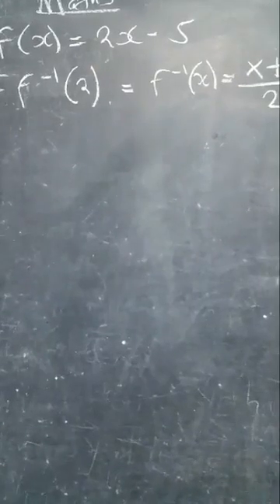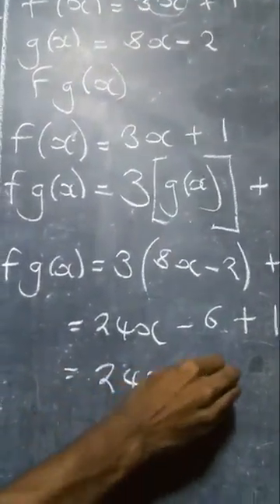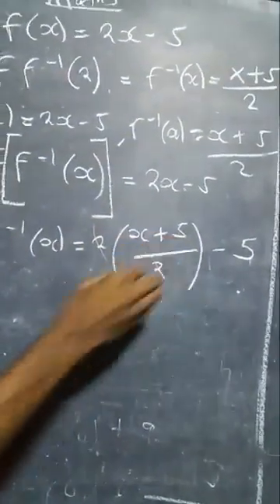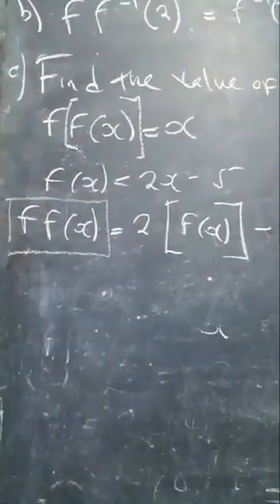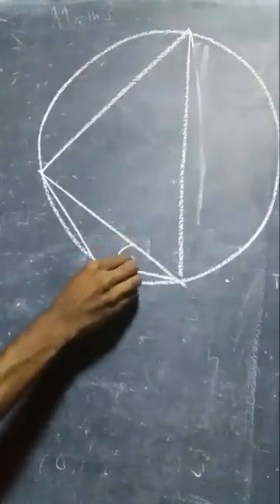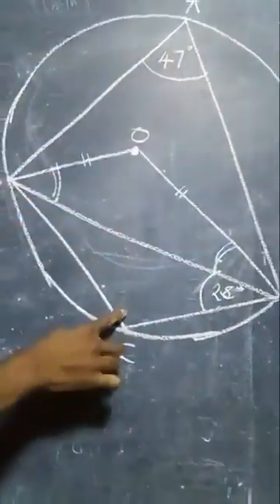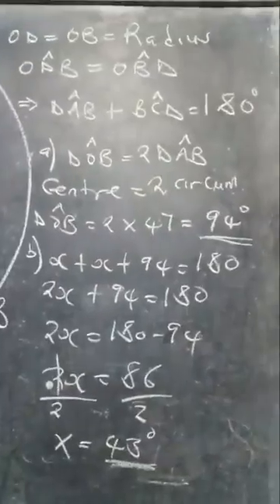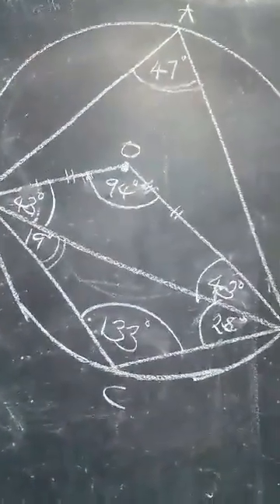ECZ Mathematics Paper 1 GCE 2020